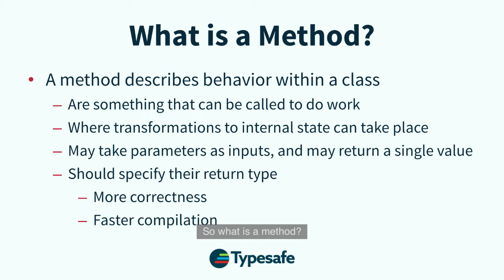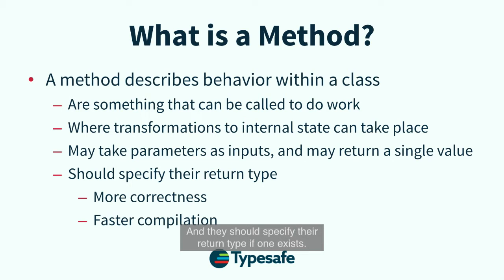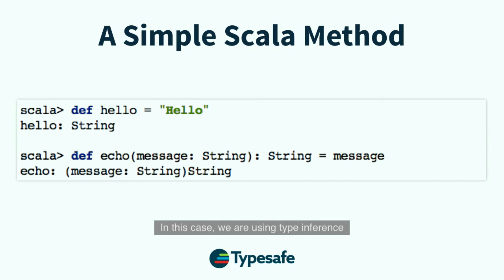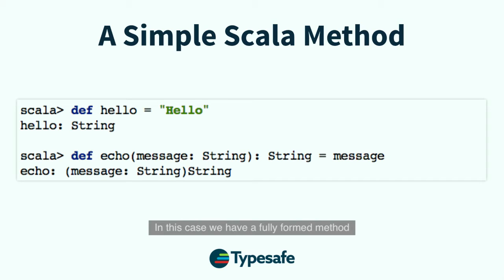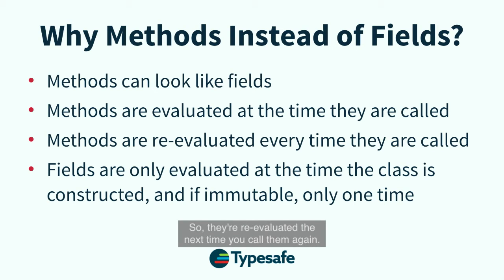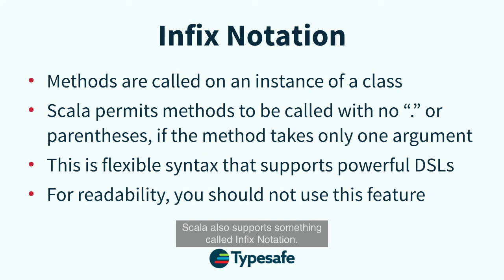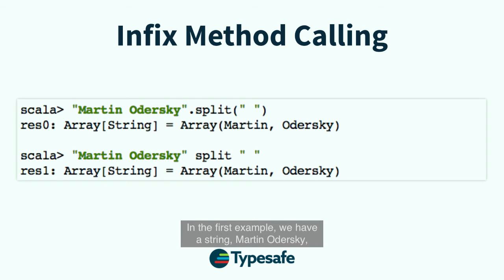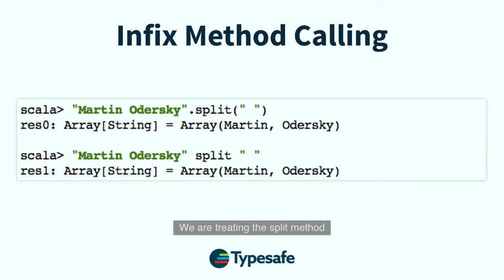1 2 3 Methods